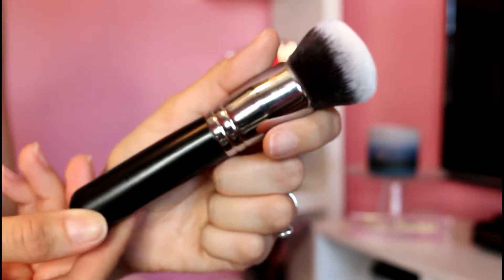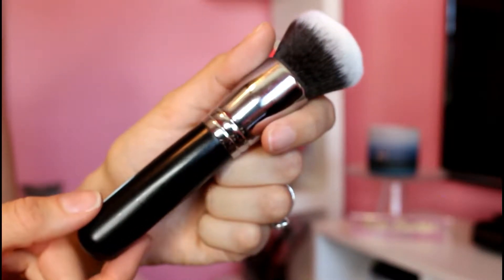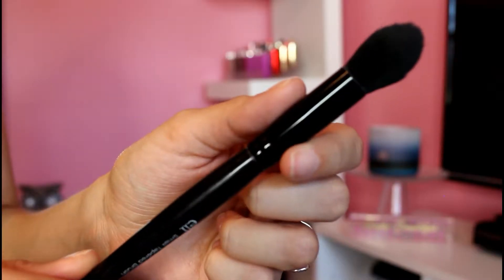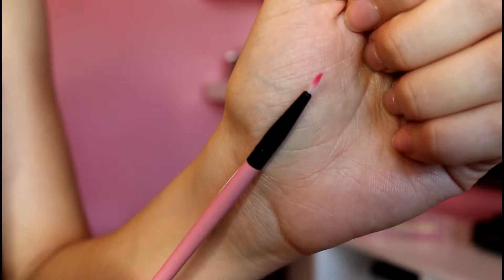Top 3 Face Brushes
♡ My Message to You ♡

Hey This week’s video is going up a day early because tomorrow will be my first day back to school and it will be a busy day. I CAN FEEL IT. So I hope you enjoy the video!! Muahhhh!

Everything you need to know will be listed down below as usual.

LINKS ---

Amazon Black and Pink Makeup Brushes

*Created with Wondershare Filmora
*Filmed with Cannon Rebel T5i

Products in this video:

“Morphe M439 Deluxe Buffer
* e.l.f. Small Tapered Brush
*Lip Brush    (From Black and Pink brushes)